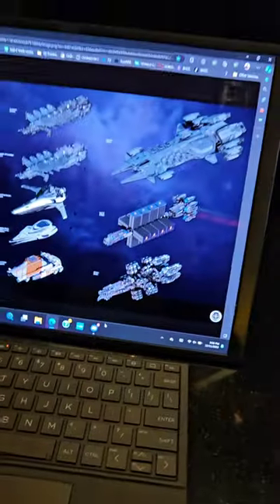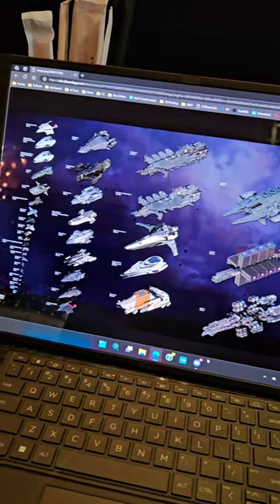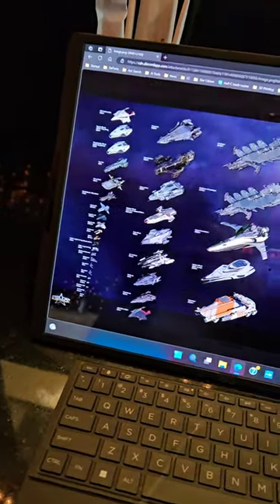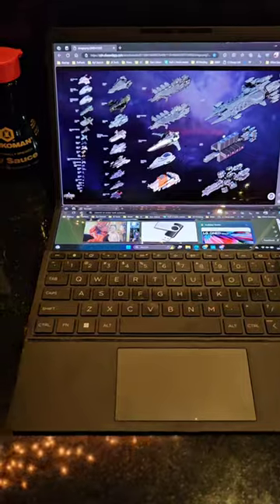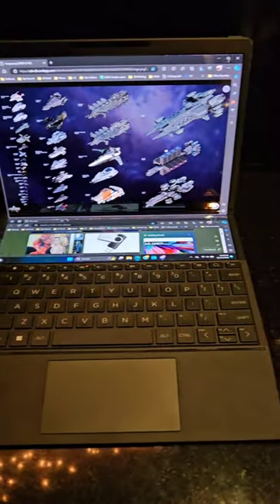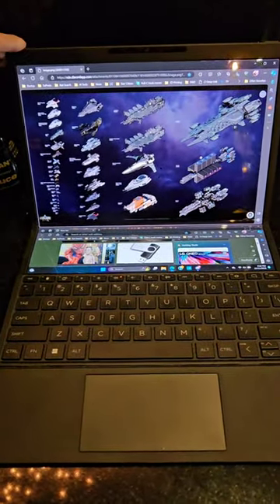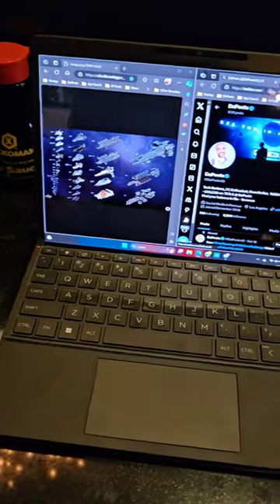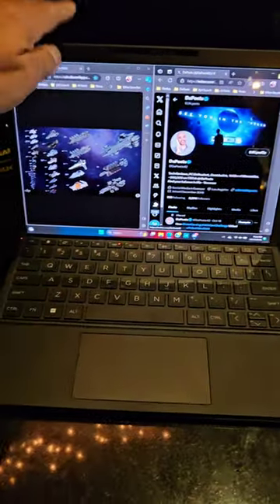The HP Spectre Fold Laptop